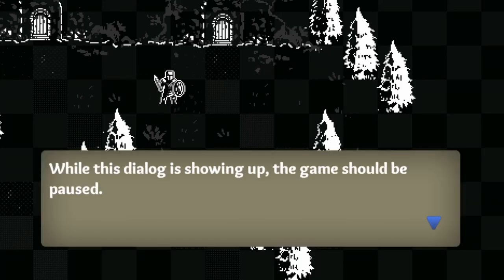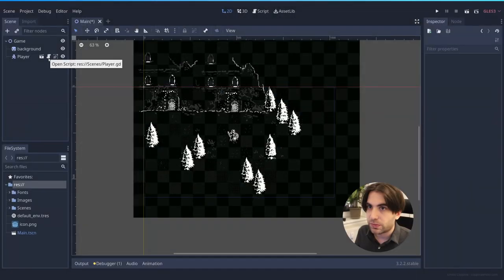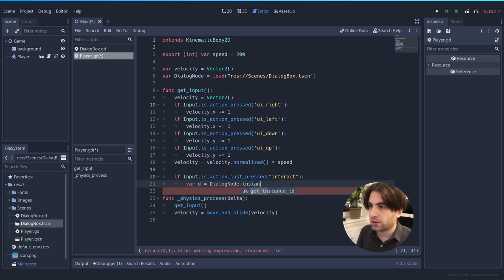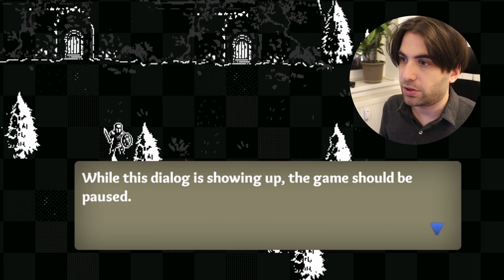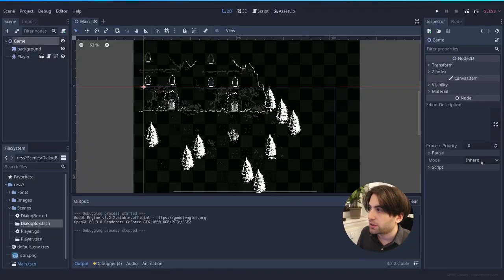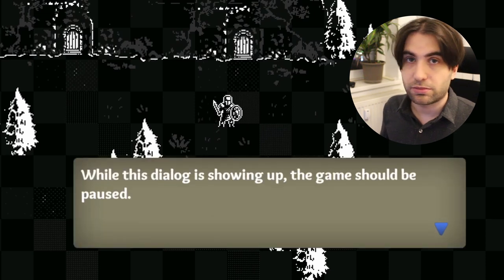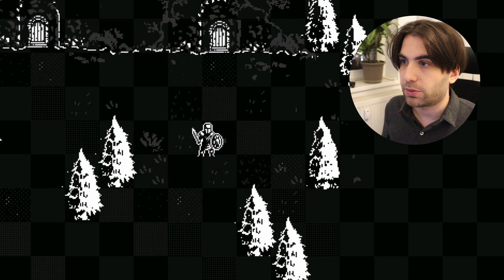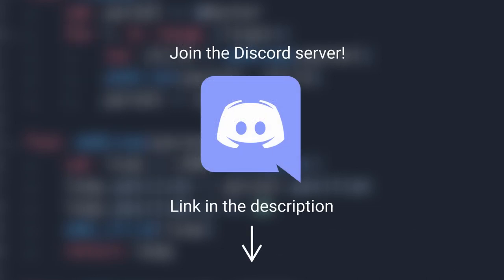Pausing your game in Godot 3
Use this simple trick to pause your game to display a dialog or a menu.

intro - 0:00
Adding interaction key - 0:30
Loading the dialog - 1:18
Pausing code - 2:38
Allowing things to move while paused - 3:52
Resuming the game - 4:41
Conclusion - 5:15
Begging for coin - 5:50

If you want to help me making this videos you can share them or: